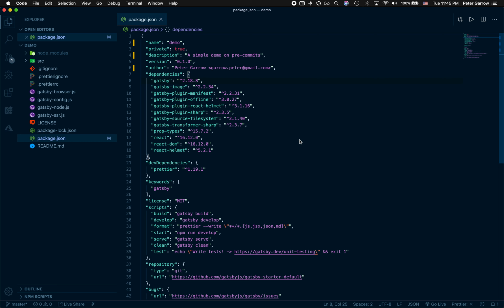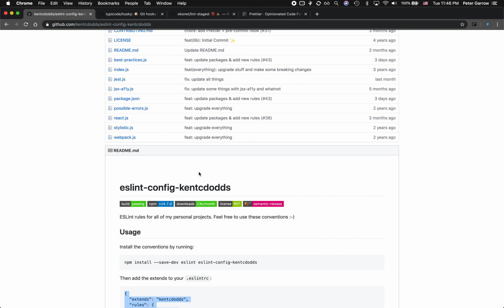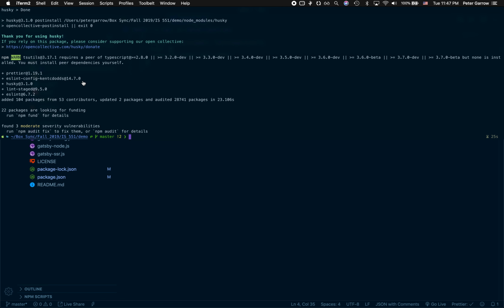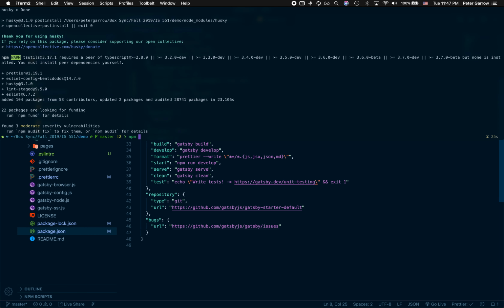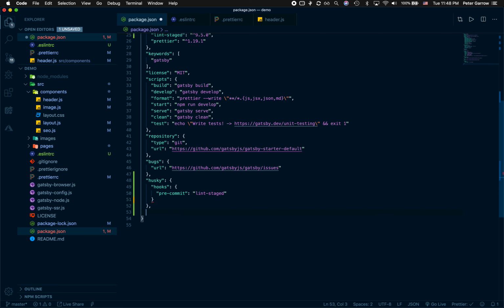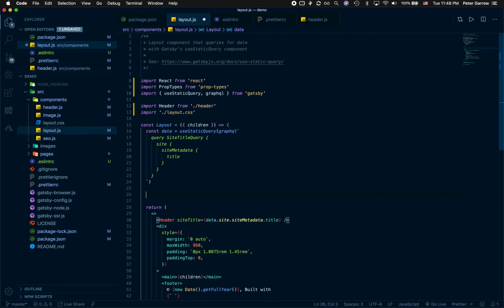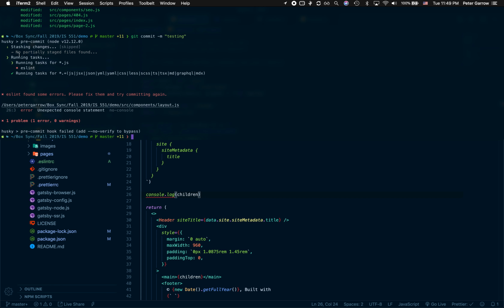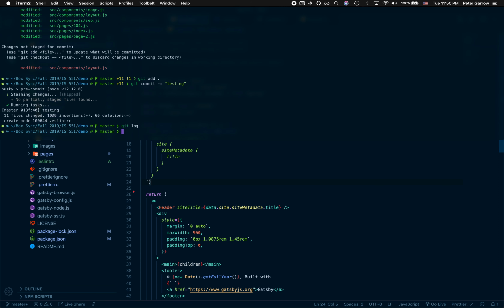React: Husky Pre-commit Setup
Setup pre-commits scripts in your React project with eslint, prettier, husky, and lint-staged